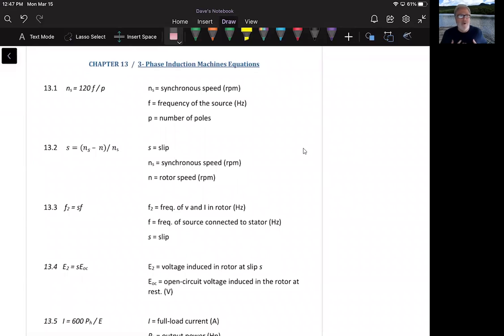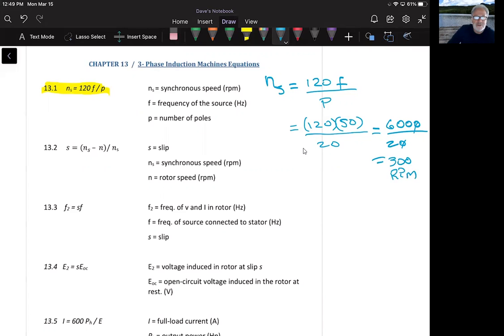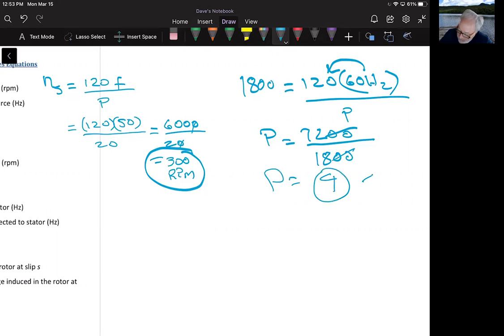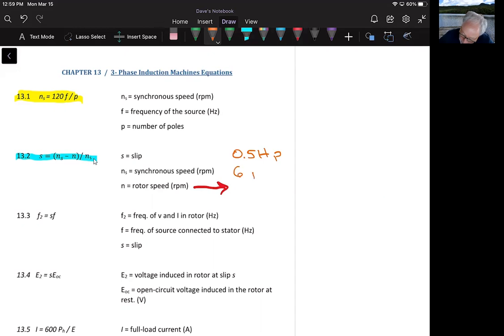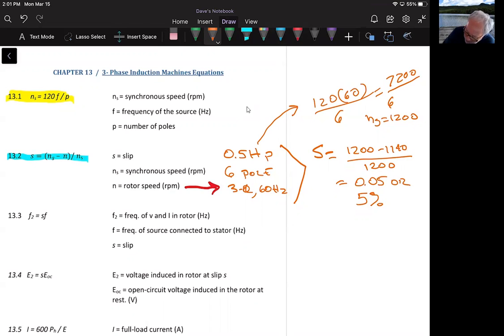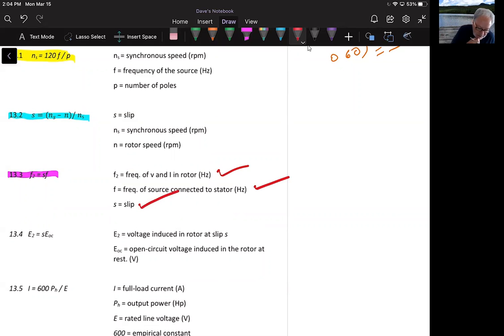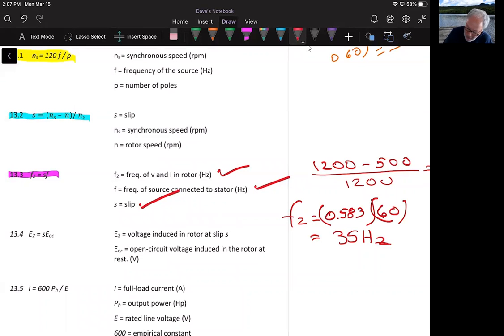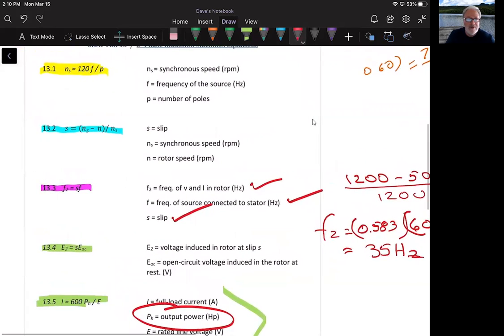The Big 5!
5 equations that help us understand how 3-phase induction motors work.